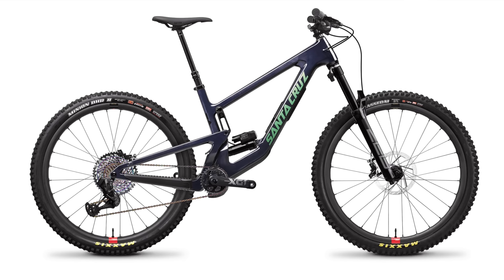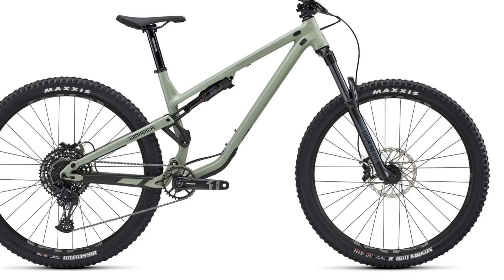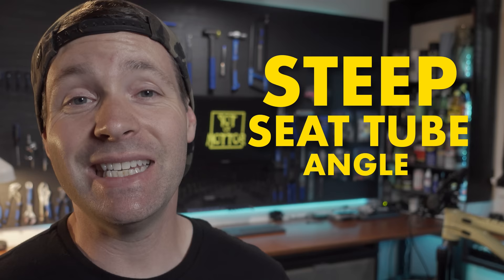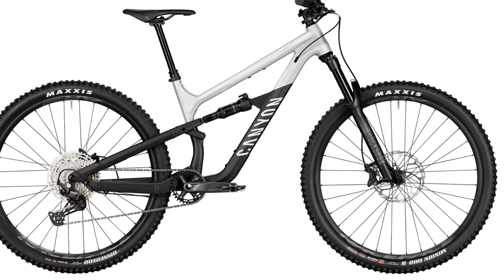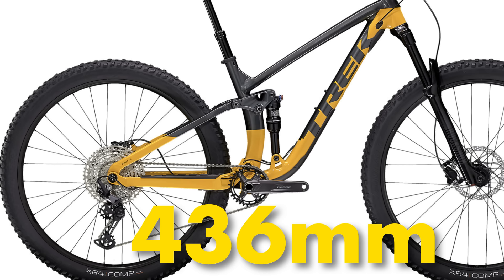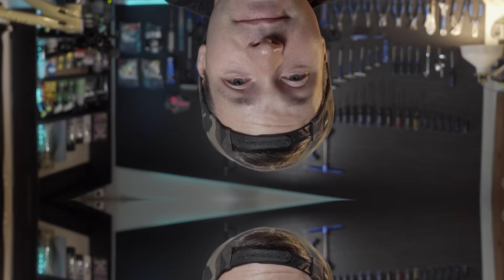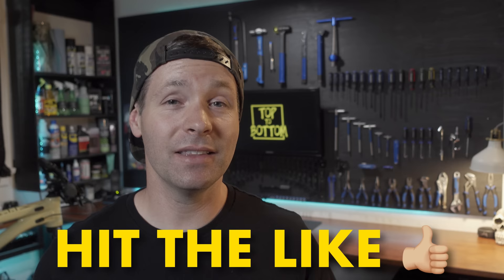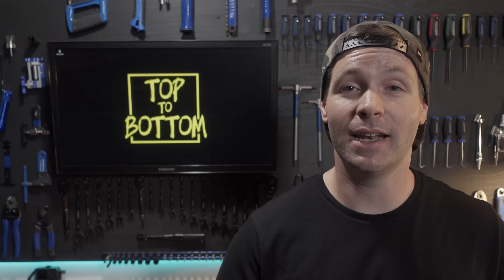TOP 10 BEST VALUE TRAIL BIKES OF 2023 / 2022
👇🏻 LINKS TO ALL THE BIKES DOWN HERE! 👇🏻

Welcome to my BUDGET FULL SUSPENSION TRAIL BIKES Buyer's Guide for 2022 / 2023. In this video, we go over what I consider to be the Top 10 Best Value Mountain Bikes with 140mm of travel or less. These are my recommendations and hopefully after watching this, you can make an educated purchase decision and get the most value for your money. The down country bikes on this list are not the cheapest bikes out there but in my experience, if you go too cheap, you end up wasting your money.

Links to check out the bikes!

Inspired by channels like Berm Peak, IFHT Films and Global Mountain Bike Network, GMBN Tech and YouTube personalities such as Seth’s Bike Hacks, The Loam Ranger, Skills with Phil and Mahalo my Dude. Love you guys!